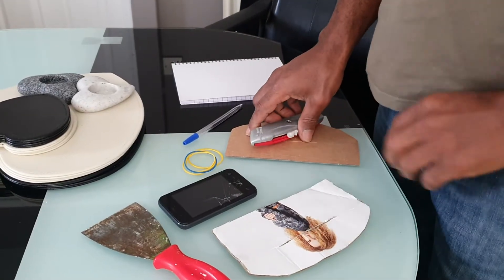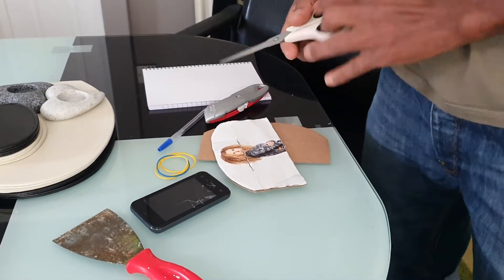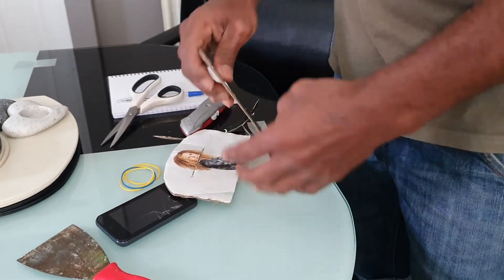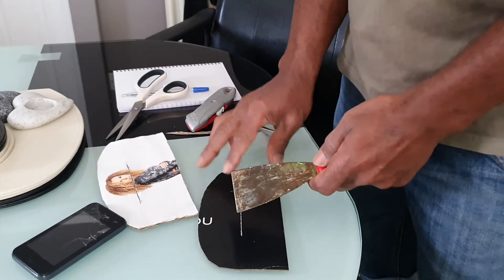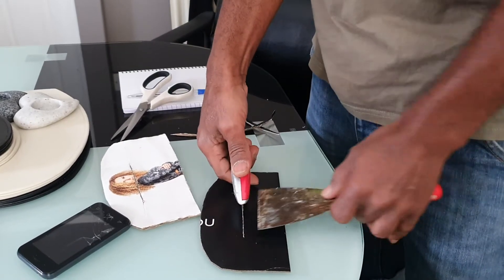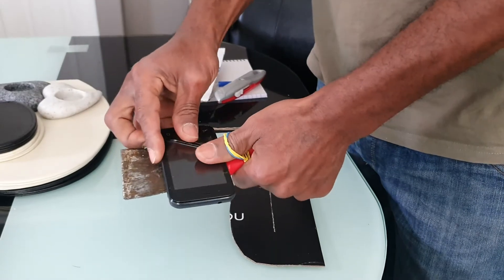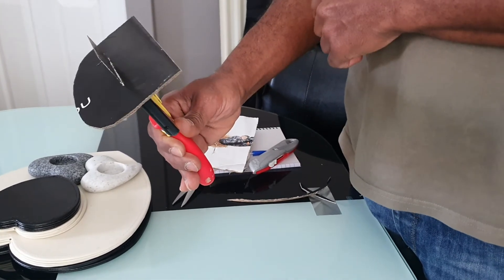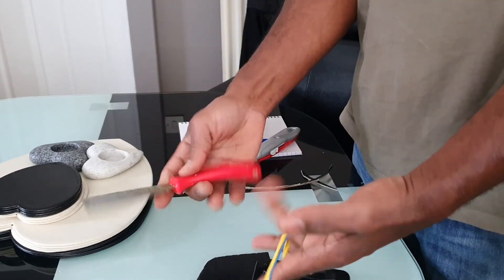A REAL THING PEOPLE..TURN YOUR HAND AND MEK FASHION...